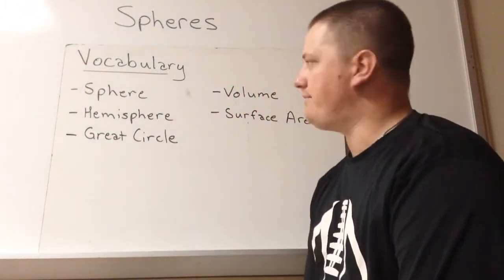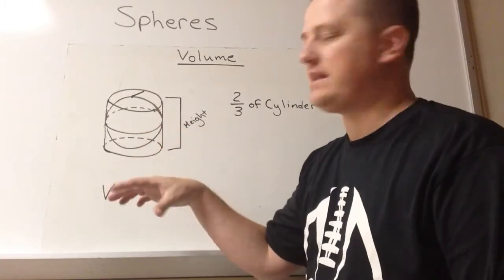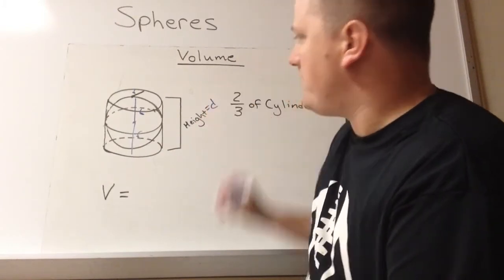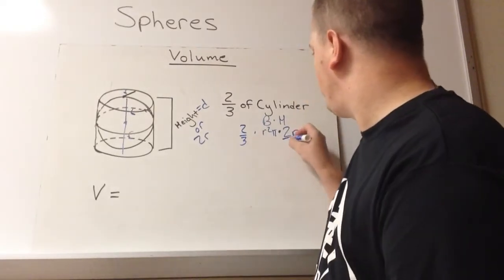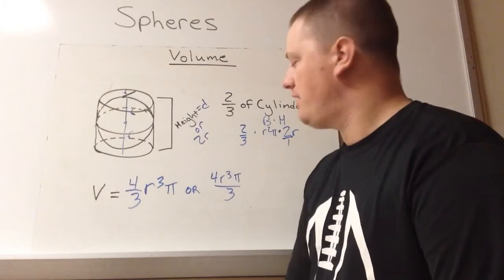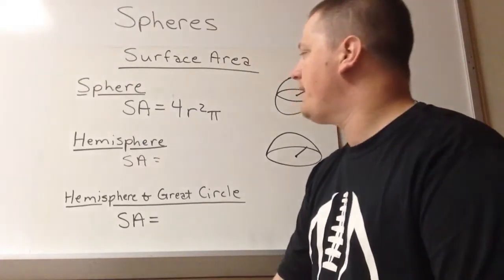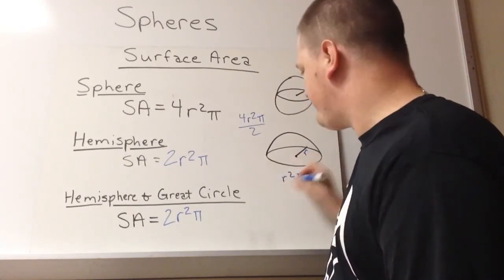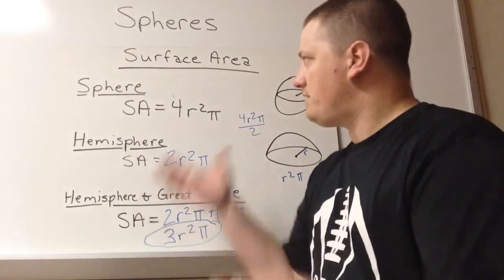Unit H Video 5 - Spheres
Looking at the formulas for volume and surface area of spheres and parts of spheres.

Objectives -
1.  Understand Volume formula of a sphere.
2.  Understand Surface Area formula of a sphere.

Vocabulary -
1.  Sphere
2.  Hemisphere
3.  Great Circle
4.  Volume
5.  Surface Area